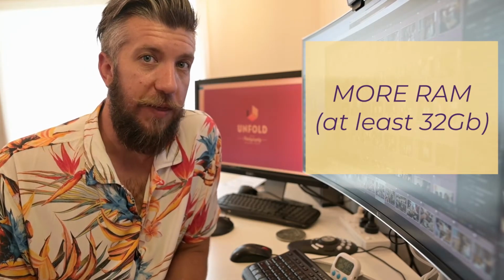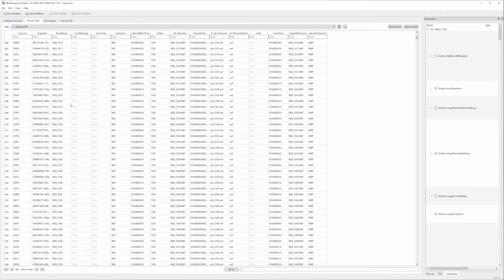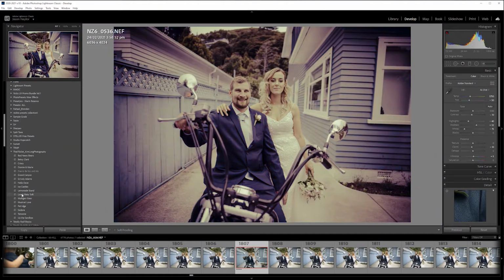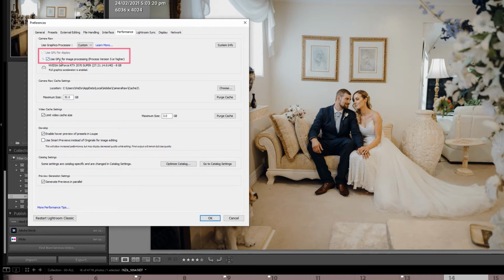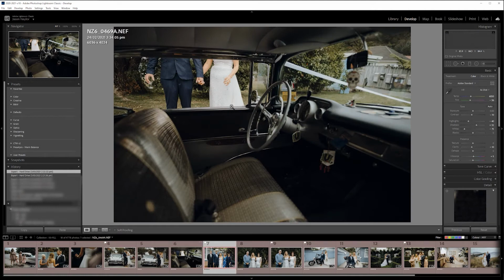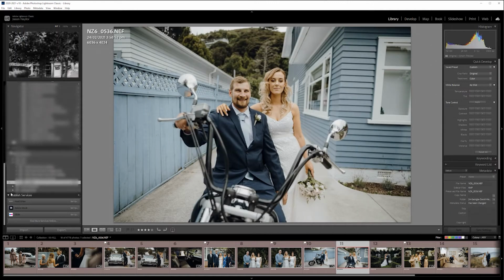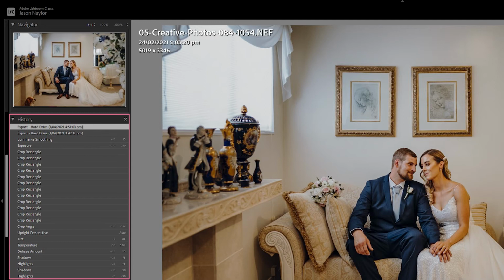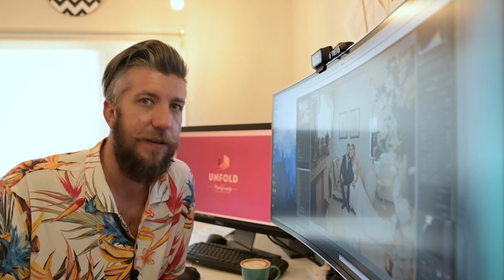Lightroom performance - making Lightroom run like a beast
Almost 20 tips to making Lightroom run like an absolute beast.

Guaranteed performance improvements for Lightroom Classic, no matter your Mac/PC setup. I give you tips to make changes that will improve the performance of Lightroom for your wedding photography editing.

Here's the useful shortcuts to each tip:

⚡ HARDWARE
1:18 - more RAM (at least 32Gb)
1:40 - used SSD drives where possible
2:40 - avoid external drives
3:11 - avoid 4k displays (maybe)
⚡CATALOGUE SETTINGS
3:55 - use new catalogues where possible
5:40 - optimize catalogue
7:38 - reduce your presets
⚡PERFORMANCE SETTINGS
9:27 - increase ACR cache
10:58 - do use the GPU / don't use the GPU
13:29 - use Smart Previews
16:12 - keep standard previews small
17:28 - turn off Autowrite XMP files
18:35 - turn off Address Lookup, Face Detection, and Cloud Sync
⚡WORKFLOW
20:10 - turn off the Histogram
21:21 - consider a 25% or 33% Navigator size
22:44 - edit in the following order:
23:30 - 1) Global changes
23:54 - 2) Spot healing
24:12 - 3) Geometry
24:34 - 4) Local corrections
25:14 - 5) Detail correction